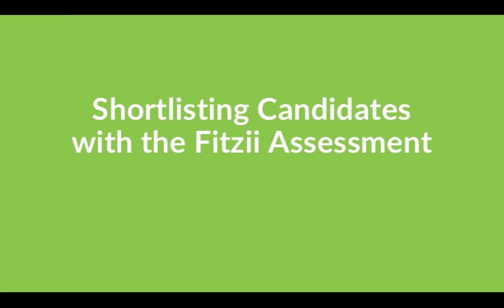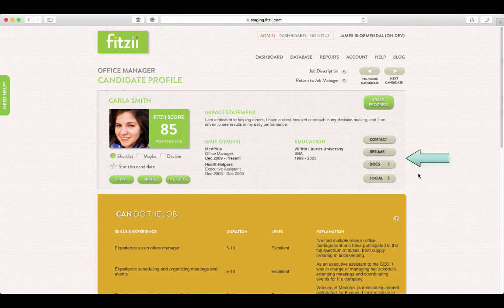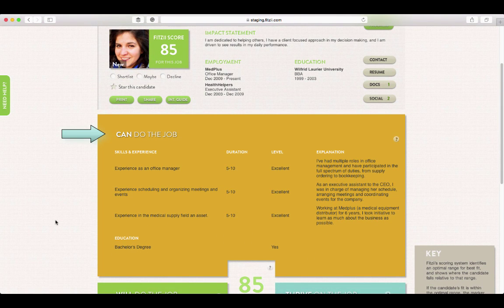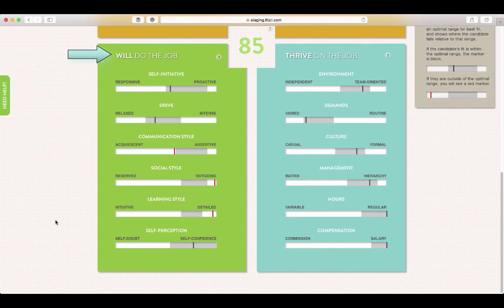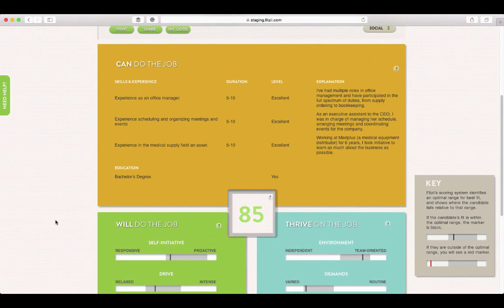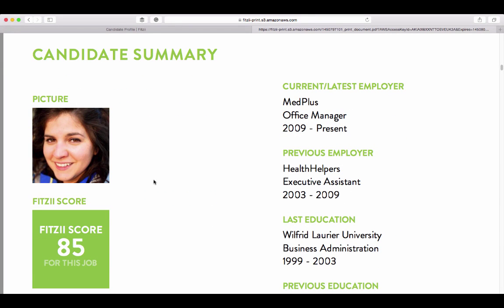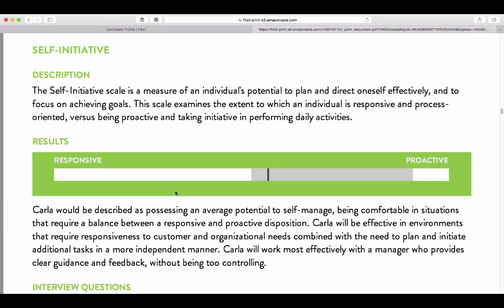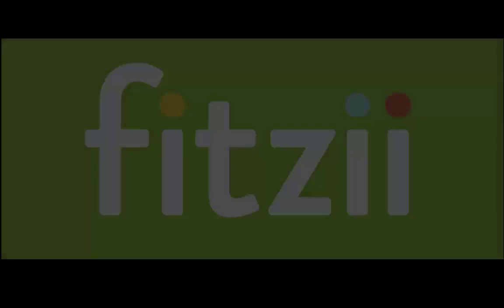Shortlisting Candidates with the Fitzii Assessment